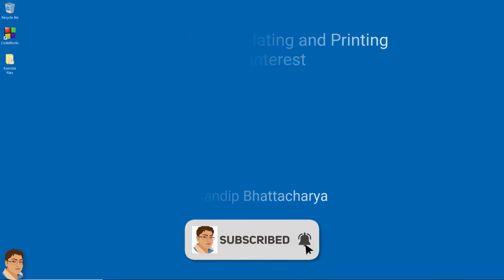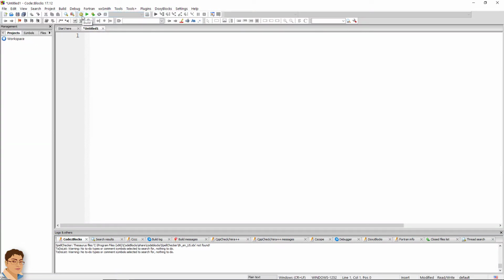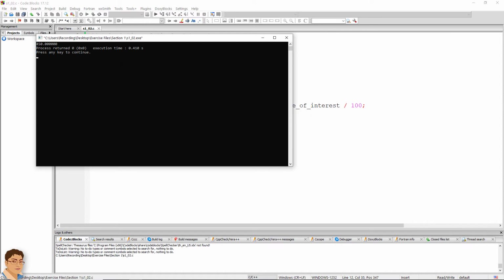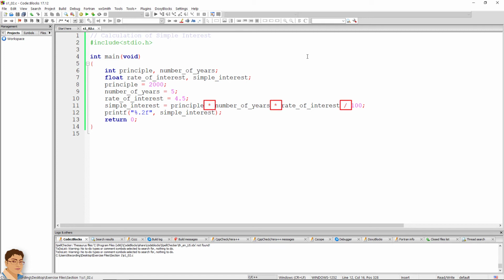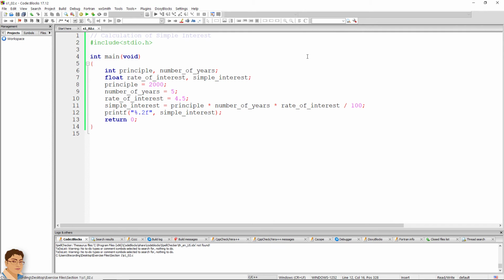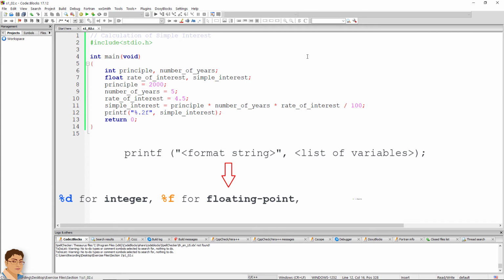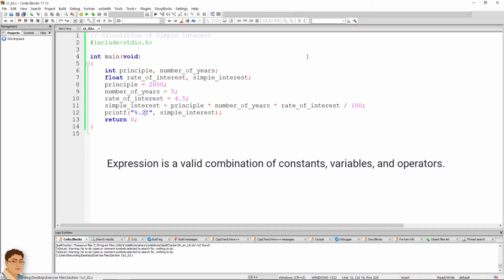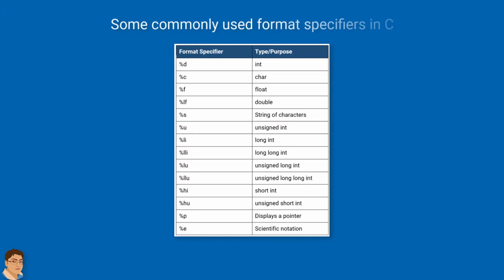C Program to Calculate Simple Interest | C Programming Tutorial for Beginners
Master C Programming and take your career to new heights with this clear, concise C course.

In this video, we'll be building a C program to calculate and print the value of Simple Interest for a given set of Principle, Rate of Interest, and Number of Years. We'll write the program using CodeBlocks IDE. You'll learn about printf() function in detail. You'll also learn about arithmetic operators and format specifiers in C.